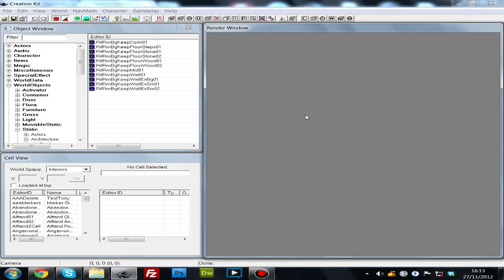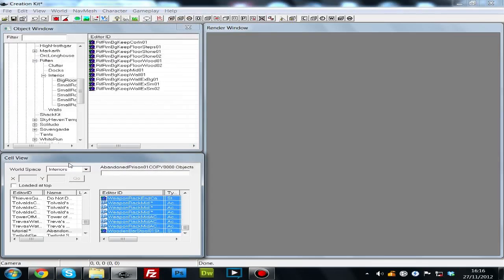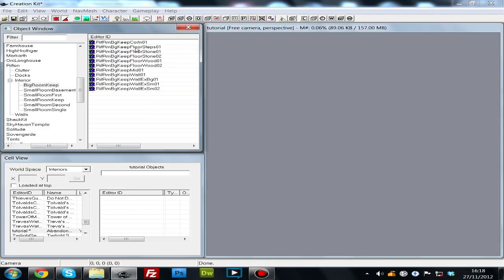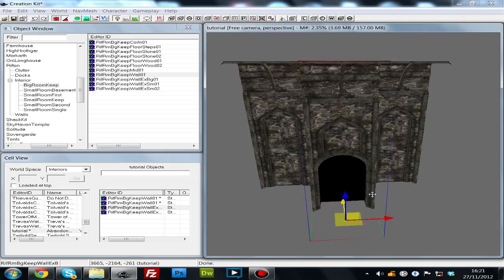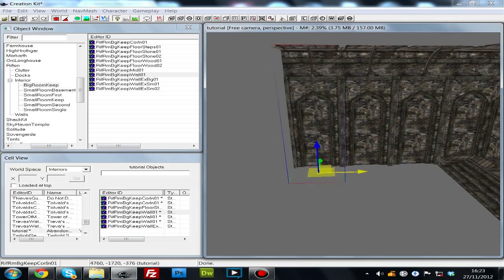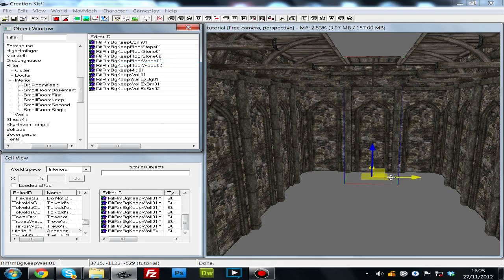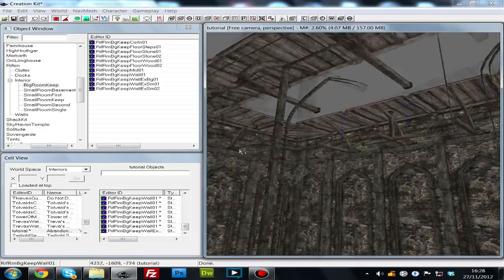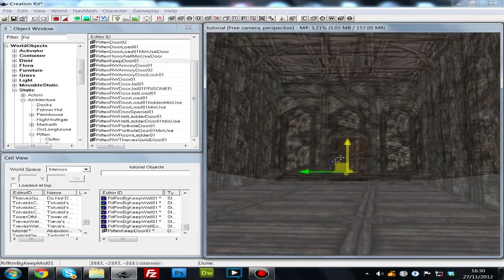Skyrim Creation Kit Tutorial Eps 1 -UniqeChipmunk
Hey guys and welcome to episode 1 of the new skyrim creation kit how to series made by UniqeChipmunk!

In this video series you will learn the ins and outs of how to make Skyrim mods for the PC!

PLEASE NOTE THIS ONLY WORKS FOR THE PC!